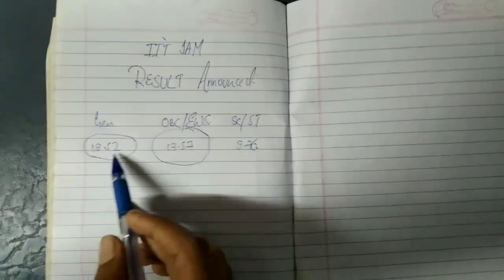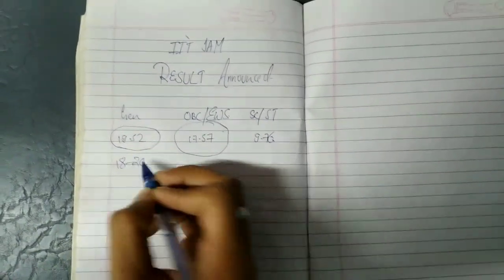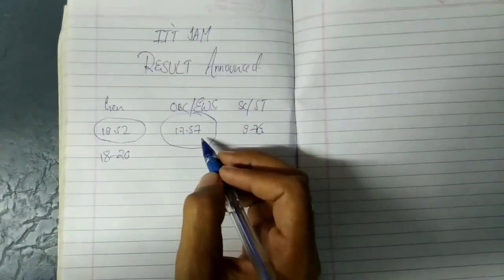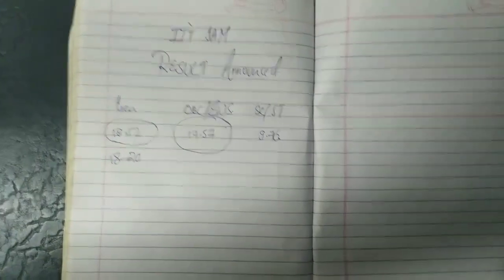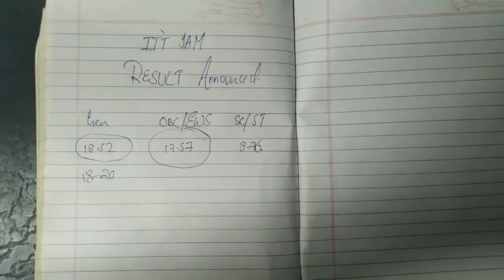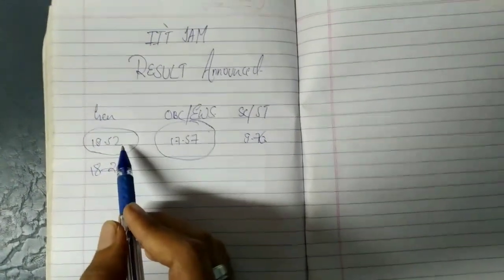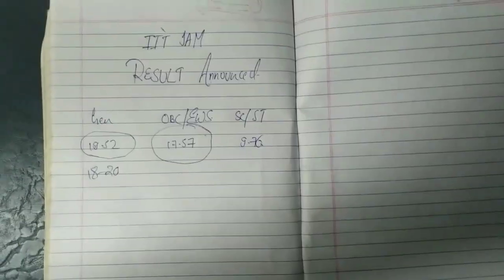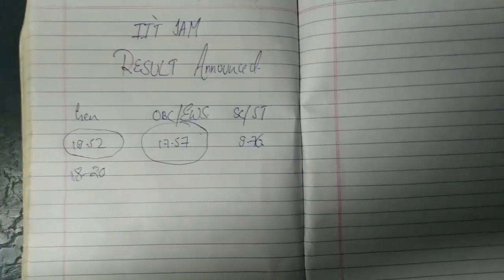IIT JAM 2021 RESULT IS OUT | Chemistry